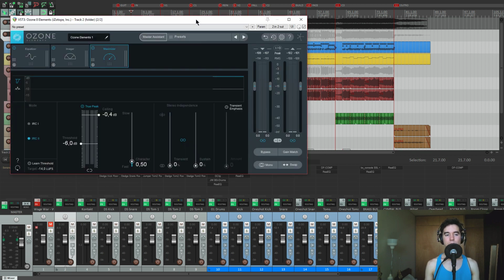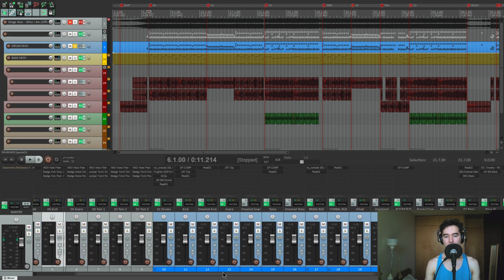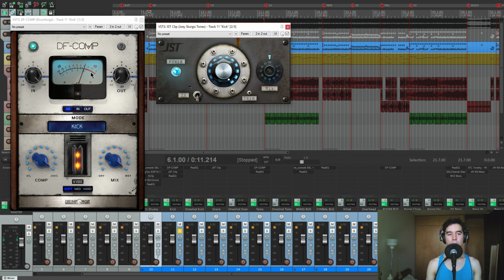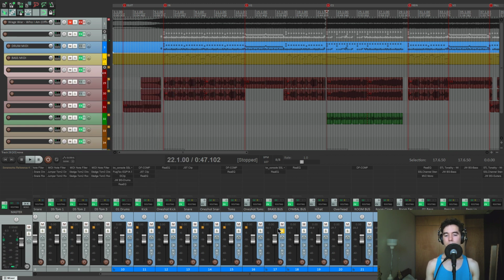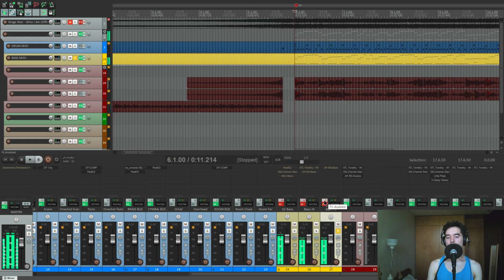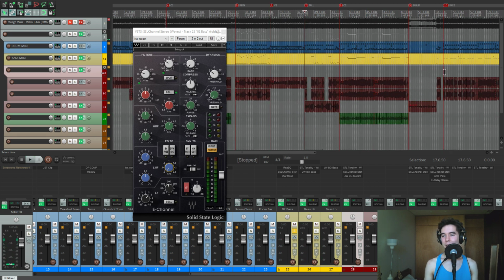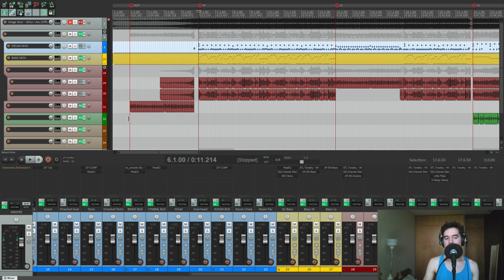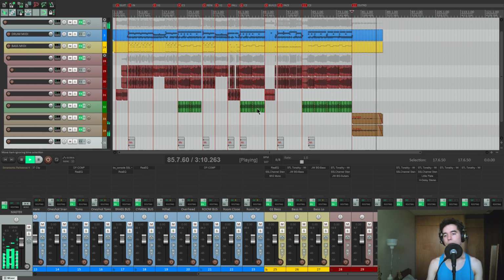WAGE WAR - Who I Am (Mix Tutorial)